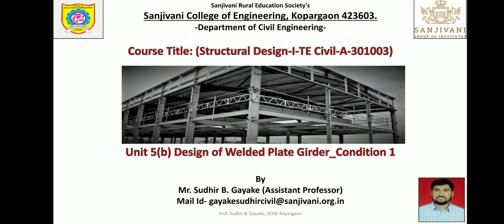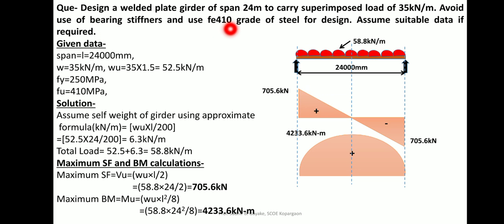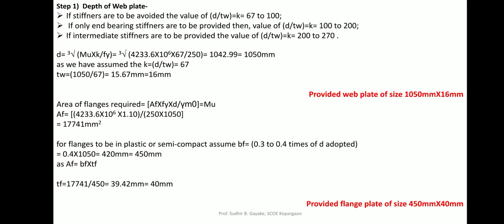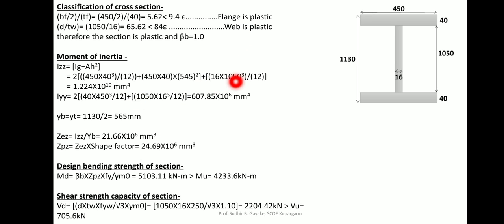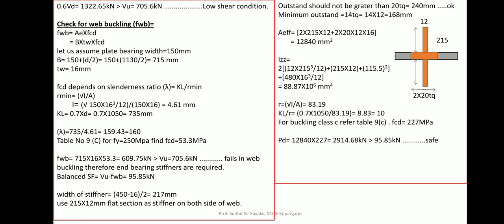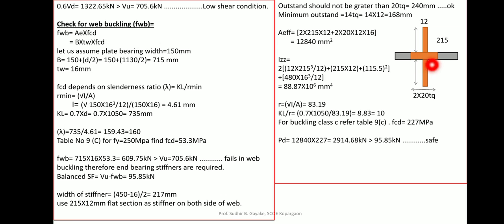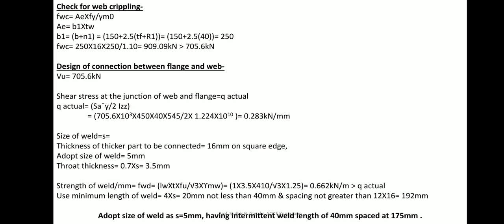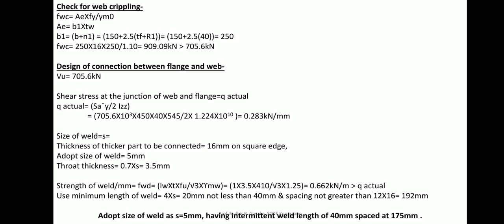Lect 39 Design of welded plate girder for condition 1 k=67.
Design of cross section of girder, design of connection. condition adopted is no stiffeners required.